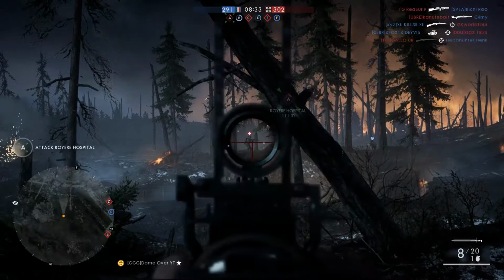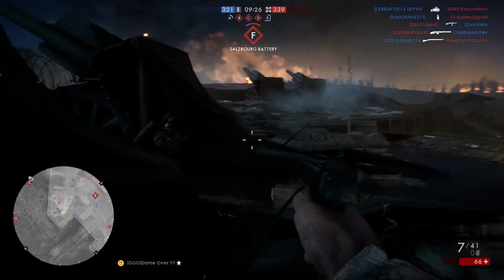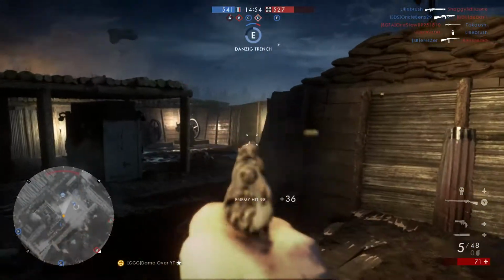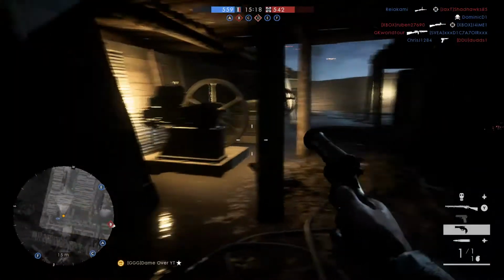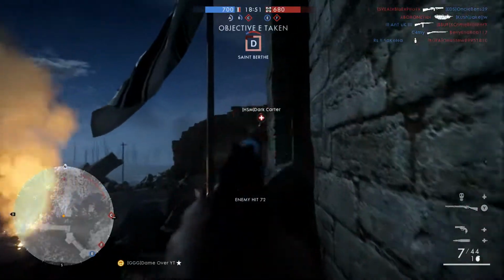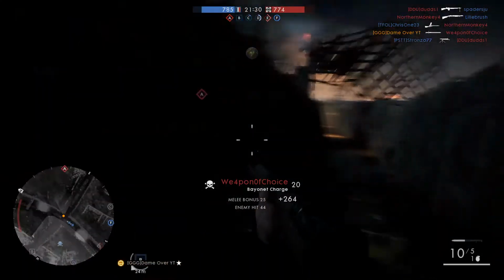Battlefield 1: Nivelle Nights Review and June Update Info - Gameplay How To (Tips and Tricks )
Today in Battlefield 1 we review the new map from the June update DLC: Nivelle Nights and also take a look at the other changes that have been added. I've made a review of the map overall and have including tips and tricks with how to play in various styles using different weapons. I've also included some basic tactical tips with how to flank and how to play as a Scout or a Medic. If assault is your go to class then make sure you include a shotgun in your loadout, my main tips are to keep jumping in and out of the trenches to catch the other team off guard. As Supoport, Medic or Scout my main trick is catching the other team off guard when they leave the safety of their trenches. Making sure you have a balanced squad will also help tip the game in your favour.